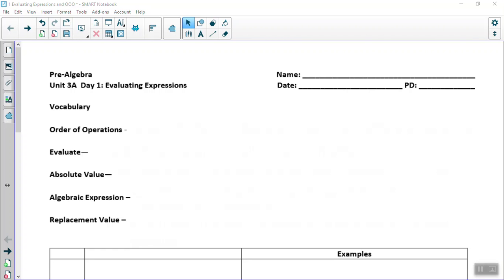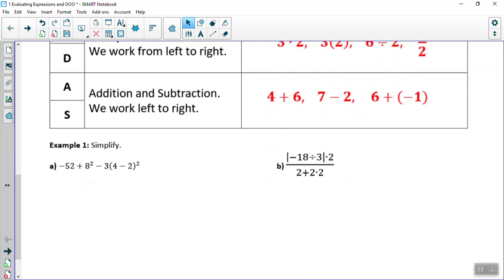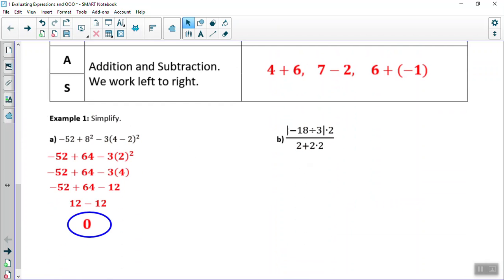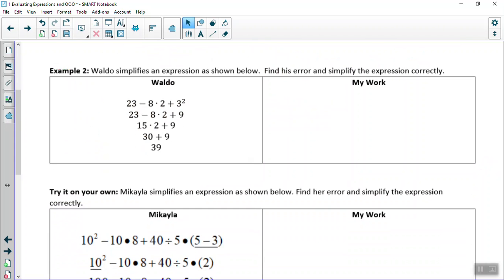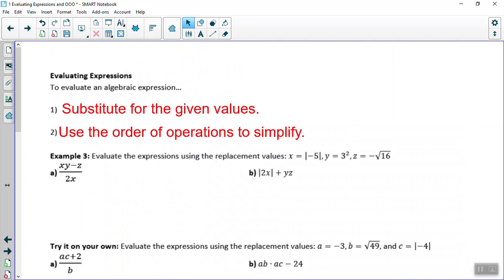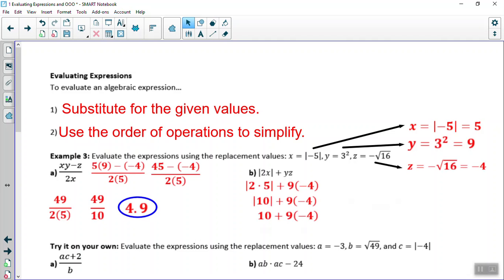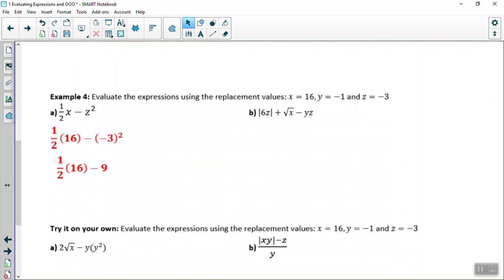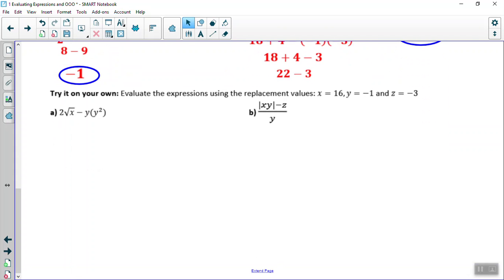Unit 3A Day 1 - Evaluating Expressions